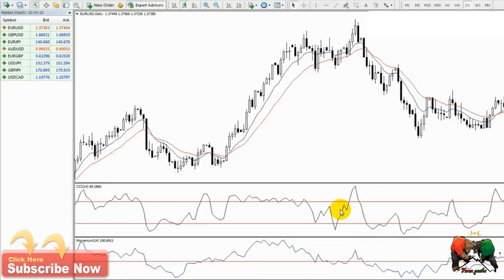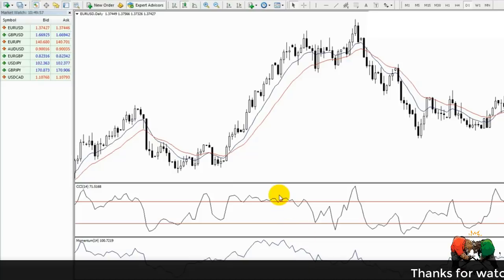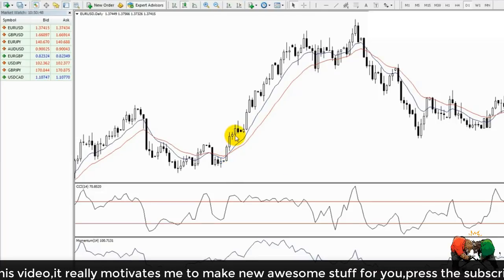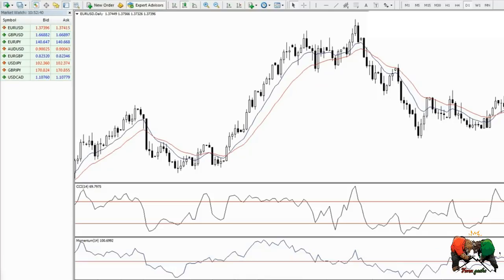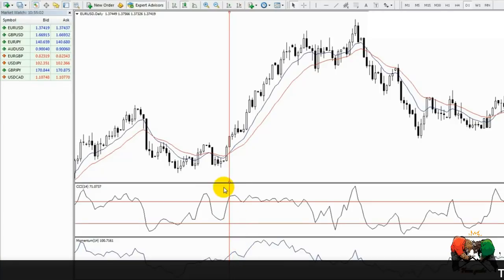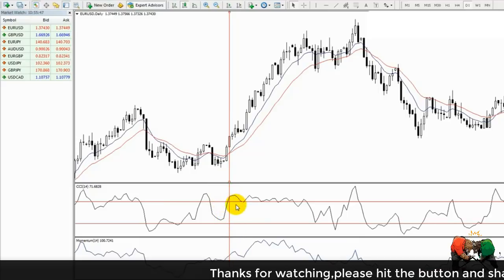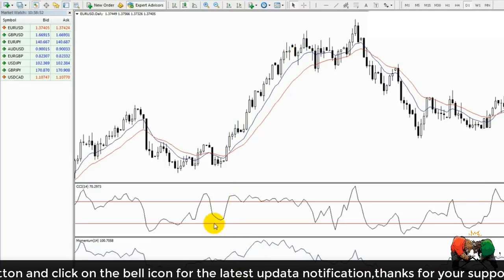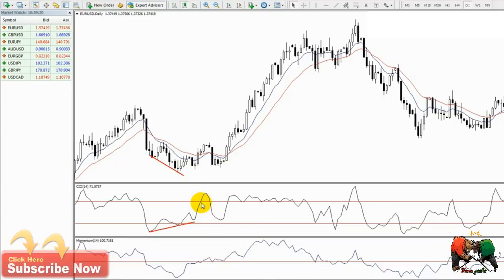Learn Forex Trading "CPI" in Forex Trading|How to Trade Commodity Channel Index (CCI) in Forex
What is the Commodity Channel Index (CCI)?
Developed by Donald Lambert, the Commodity Channel Index​ (CCI) is a momentum-based oscillator used to help determine when an investment vehicle is reaching a condition of being overbought or oversold. It is also used to assess price trend direction and strength. This information allows traders to determine if they want to enter or exit a trade, refrain from taking a trade, or add to an existing position. In this way, the indicator can be used to provide trade signals when it acts in a certain way.

The CCI measures the difference between the current price and the historical average price.
When the CCI is above zero it indicates the price is above the historic average. When CCI is below zero, the price is below the hsitoric average.
High readings of 100 or above, for example, indicate the price is well above the historic average and the trend has been strong to the upside.
Low readings below -100, for example, indicate the price is well below the historic average and the trend has been strong to the downside.
Going from negative or near-zero readings to +100 can be used as a signal to watch for an emerging uptrend.
Going from positive or near-zero readings to -100 may indicate an emerging downtrend.
CCI is an unbounded indicator meaning it can go higher or lower indefinitely. For this reason, overbought and oversold levels are typically determined for each individual asset by looking at historical extreme CCI levels where the price reversed from
The Consumer Price Index (CPI) is a broad measure of inflation within an economy in relation to the cost of goods and services. That figure can have a significant impact on the value of a currency in relation to the currencies of other nations.

The CPI calculates the weighted average of prices of a basket of consumer goods and services, including costs of transportation, food, and energy. Economists use this CPI figure to assess price changes in individuals’ cost of living.

When inflation is too low, a central bank like the Federal Reserve may cut interest rates in order to spur economic activity. When inflation is too high, interest rates may be raised to stabilize prices. By increasing interest rates, a consumer may be more likely inclined to save money, rather than spend it, due to the return they may generate by keeping it in a bank.

In the foreign exchange (forex) markets, the monthly CPI measure is one of the most important indicators monitored by traders. In the case of the U.S. dollar, the release and revisions of the CPI figure by the Bureau of Labor Statistics can produce swings in the dollar’s value against other currencies around the world.

This article explains how CPI data affects the relationship between the dollar and its pairings with other currencies on the forex market.

Why the CPI Matters to Currency Traders
Markets typically refer to the CPI indicator as “headline inflation.” This CPI data is critical in the currency markets because inflation dramatically impacts the decisions made by central banks regarding monetary policy.